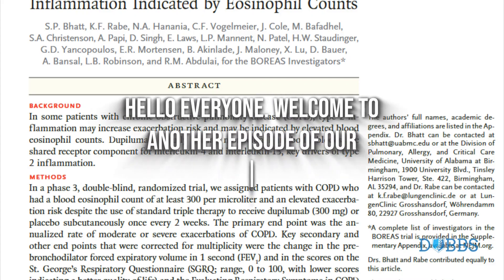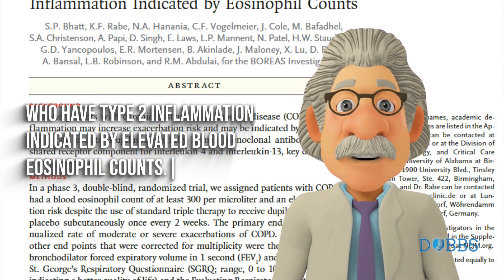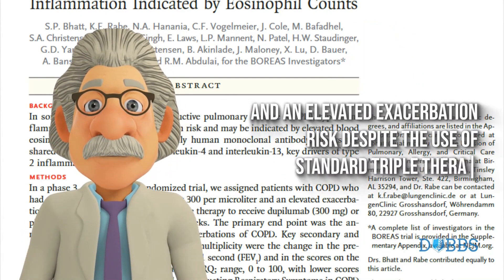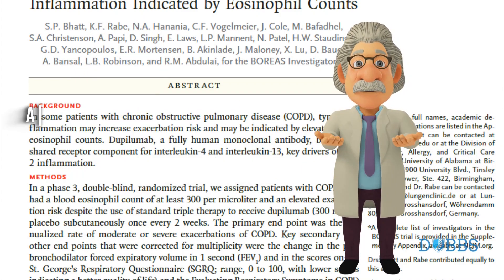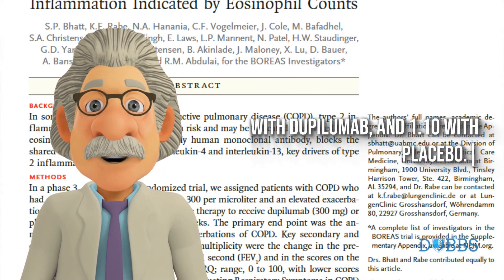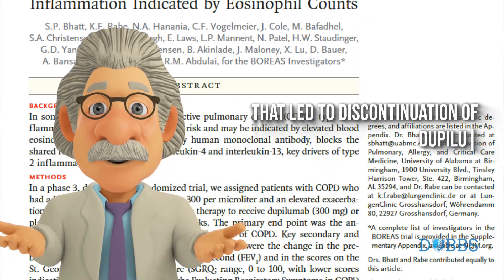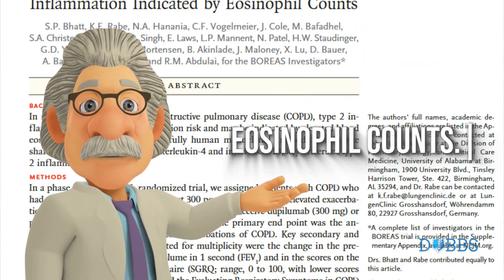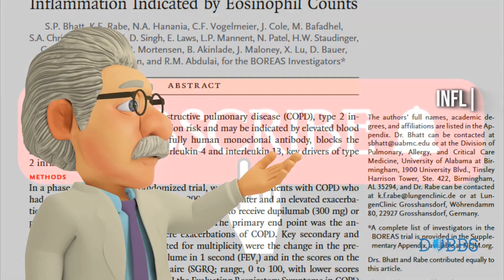Dupilumab, a monoclonal antibody for COPD (full version)